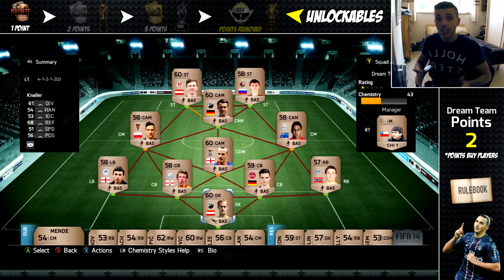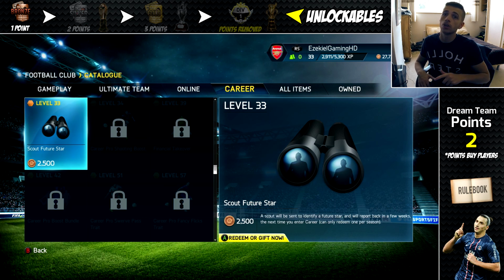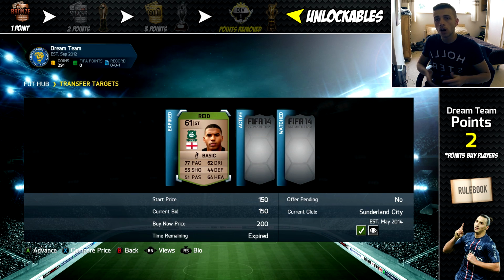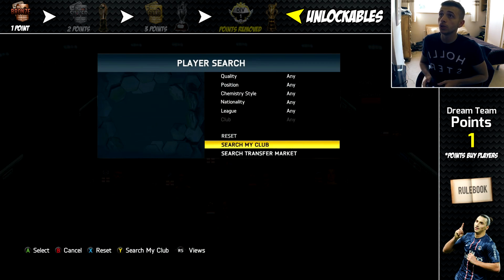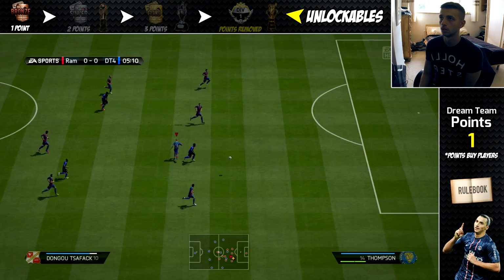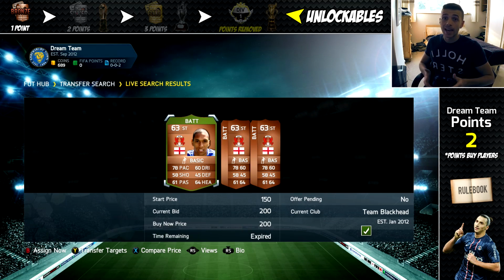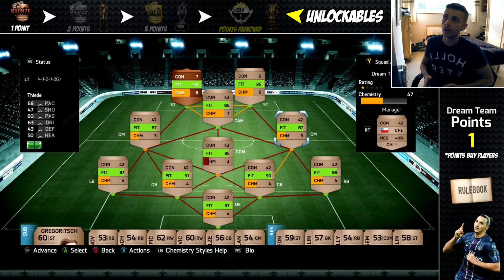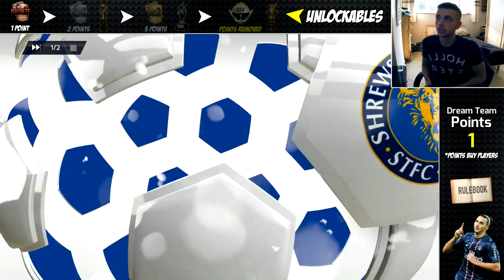S4 Dream Team #2 - '150 Coins Bronze Beast!' | FIFA 14 Ultimate Team | Road To Glory To FIFA 15!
FIFA 14 Road To Glory - Can we smash 500 likes?

ONLINE GOODS

VIDEO DESCRIPTION

The Dream Team series is Road to Glory (RTG) type of series on FIFA 14 Ultimate team where I slowly progress from bronze-silver-gold looking to build the best squad possible before FIFA 15 comes out! Once I unlock every type of card I can upgrade my player to any inform version of themselves I like for example: TOTY, TOTS, TOTT, iMOTM, MOTM, & normal Informs. Also once every stage is unlocked I can only open packs which means a lot of pack opening but also limits me to who I can use. So overall it's just a road to glory but with a few twists on the way & when FIFA 15 comes out I will start it all again with some slightly different rules.